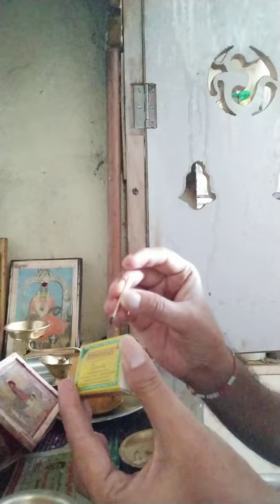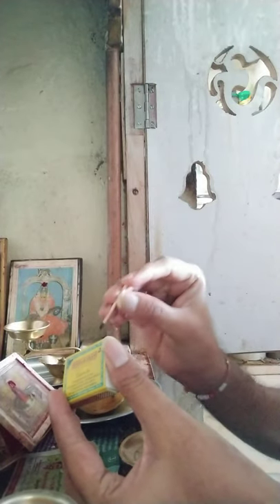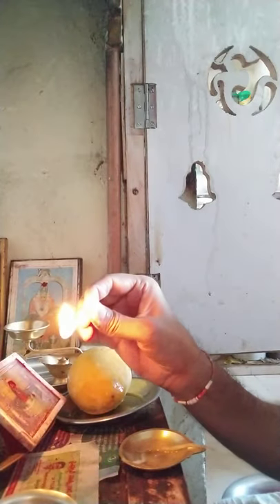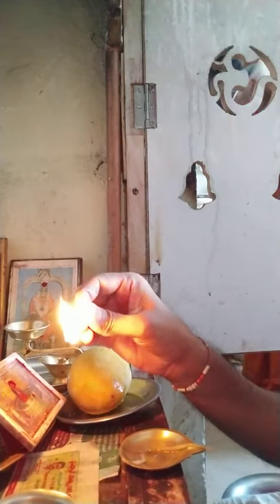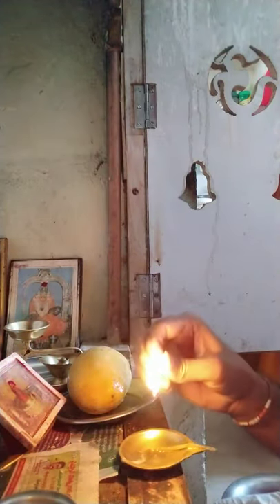How to Light a Match Stick Optimally/Technically in One Shot?